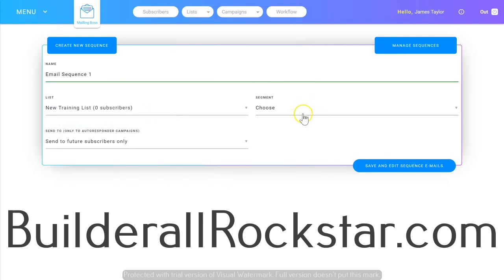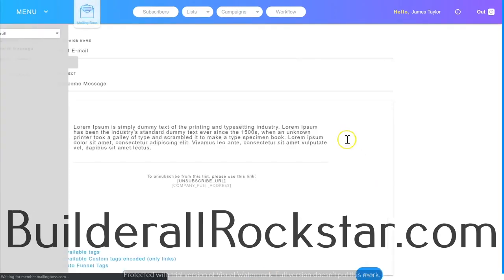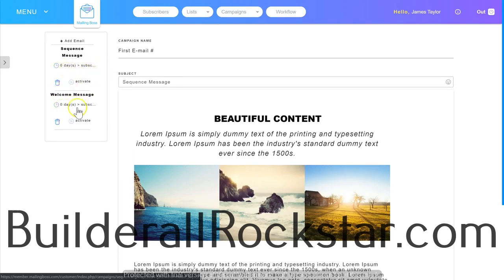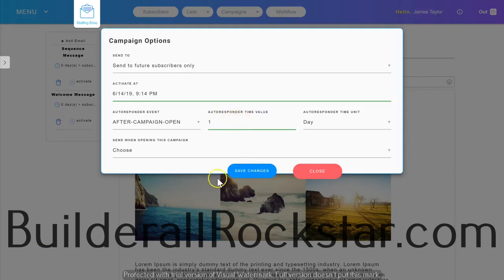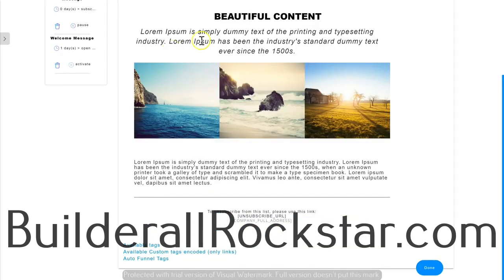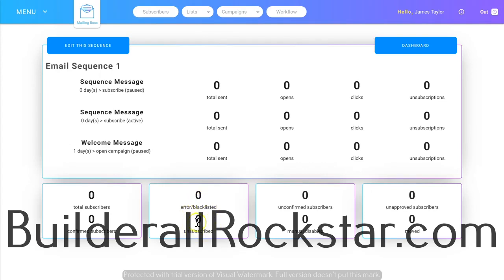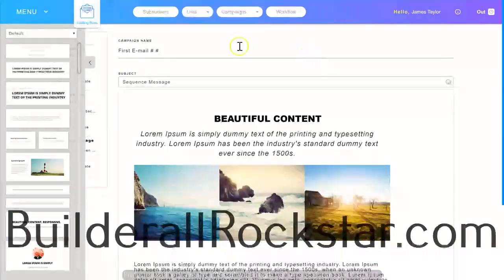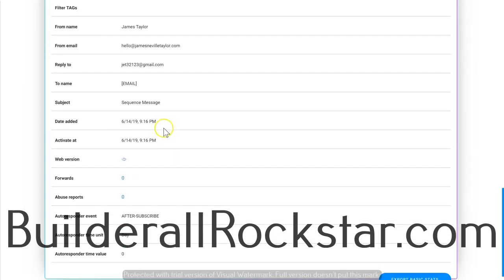Builderall Rockstar - Email Marketing - Create an Email Sequence